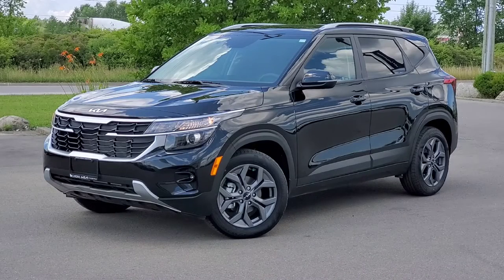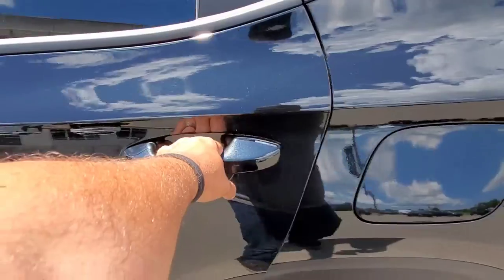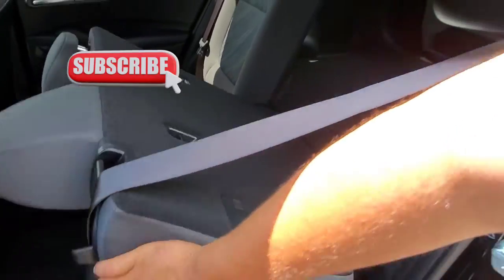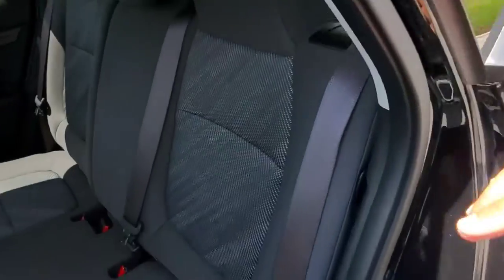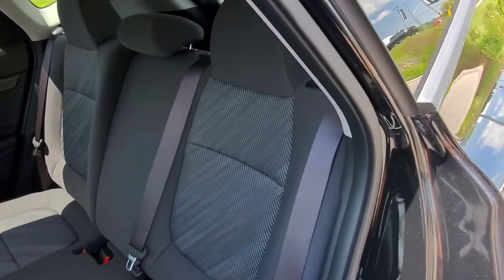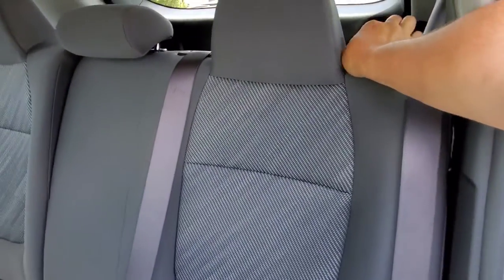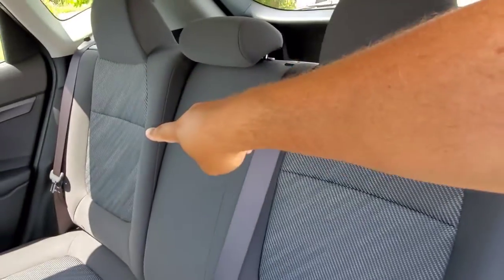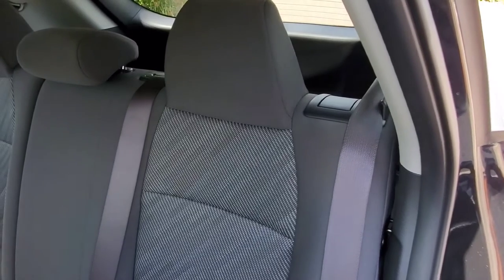Refreshed 2024 Kia Seltos | How To Recline Your Rear Seats!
Hey guys! In this video, I'll show you (in case you didn't know!) how to recline the rear seats in the newly refreshed 2024 Kia Seltos! (NOTE: This will work for all years of the Seltos so far, 2021-24) - Andrew

Cardinal Kia
7818 Oakwood Drive
Niagara Falls, Ontario
L2G 0J6